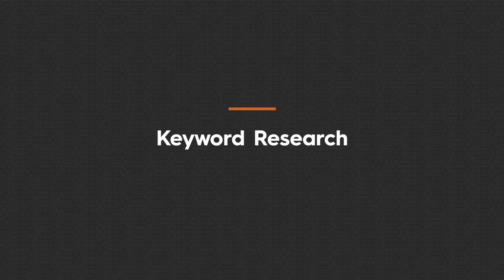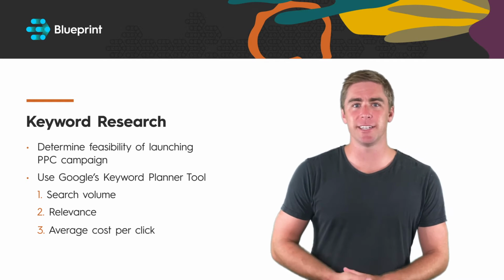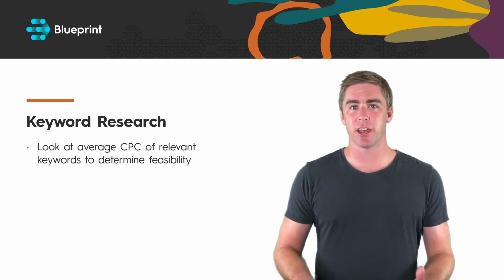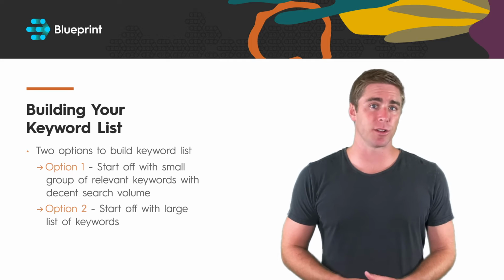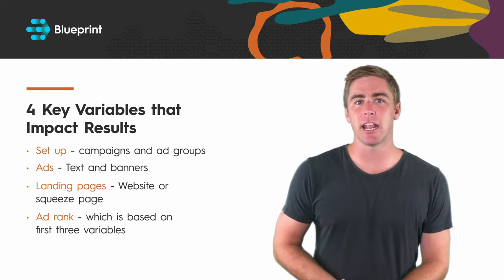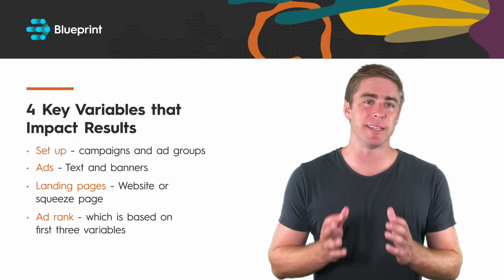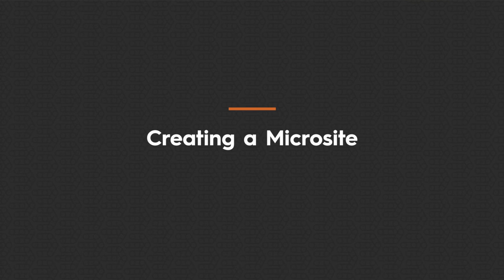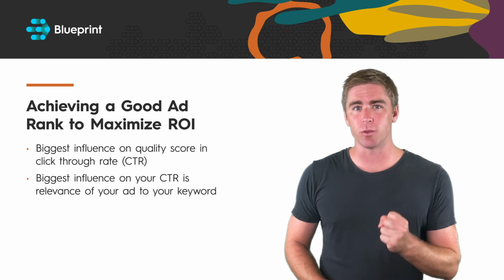PPC Marketing and Advertising Blueprint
Learn the complete PPC Marketing and Advertising Blueprint to increase Website visitors, leads, and sales through Google Ads, Facebook, Instagram, LinkedIn, TikTok, and Snapchat.